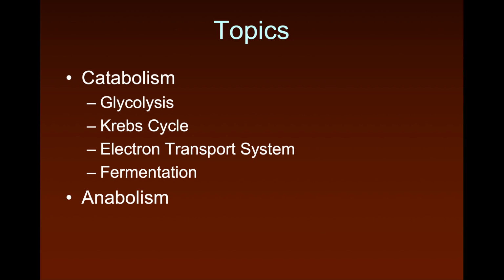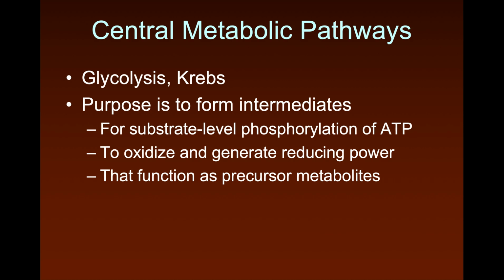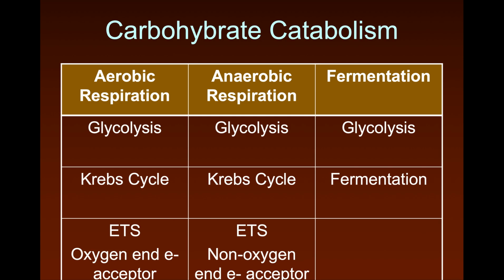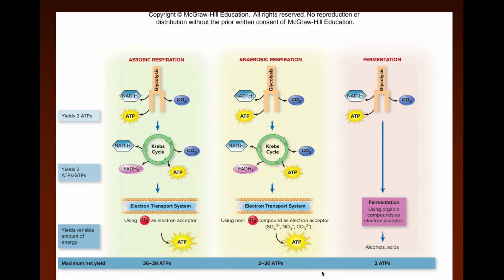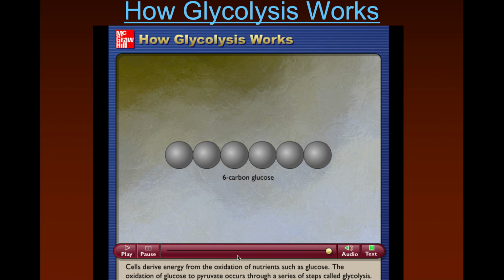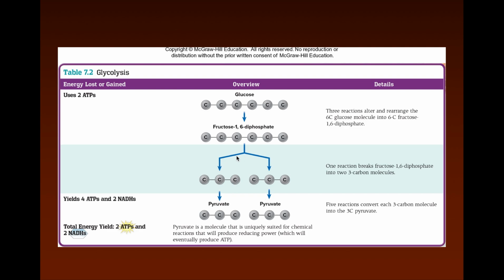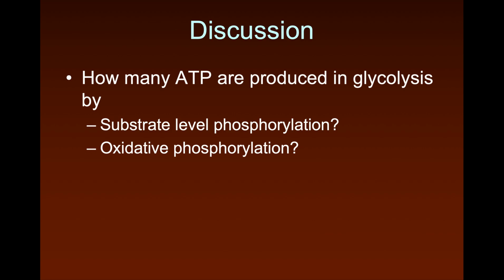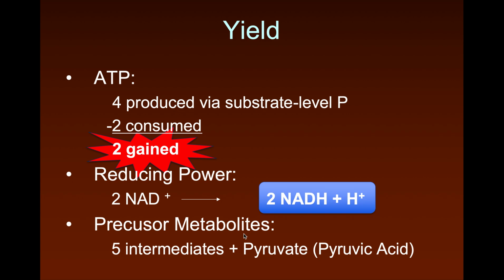Ch 7: Aerobic Respiration: Glycolysis